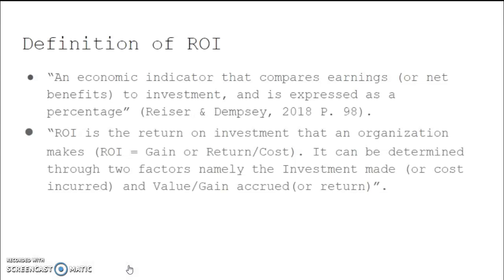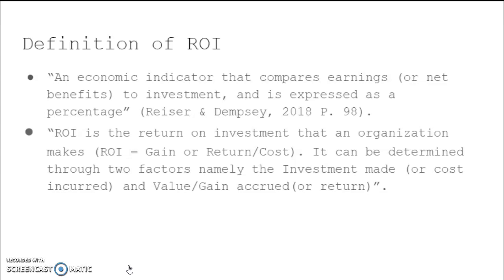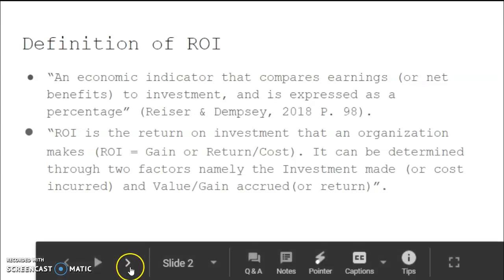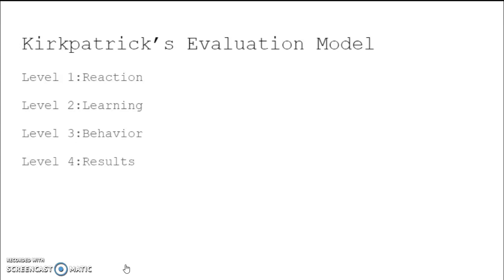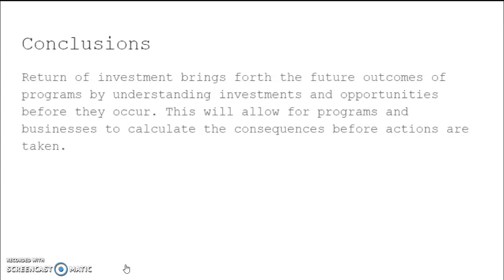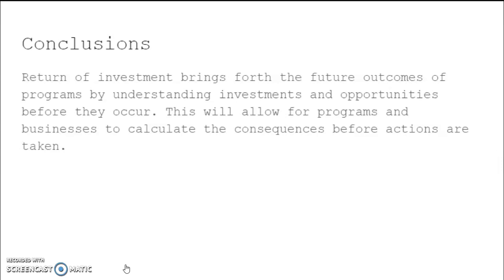Return On Investement ROI Presentation